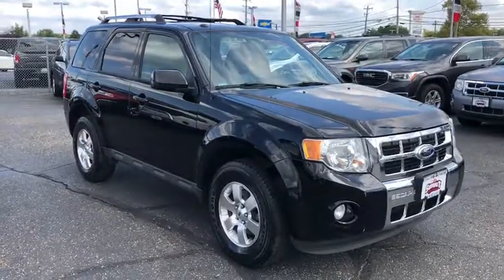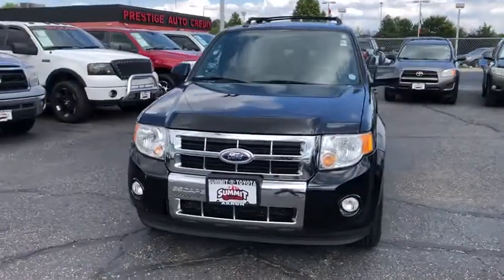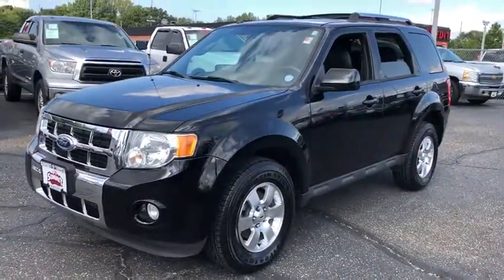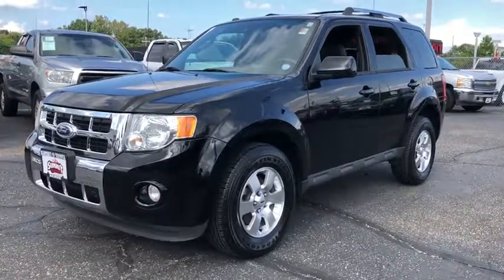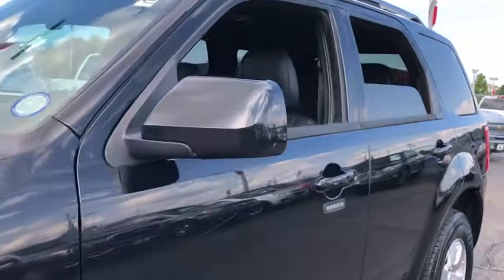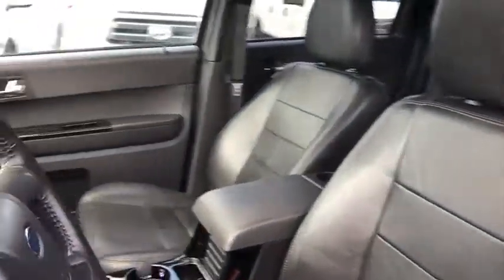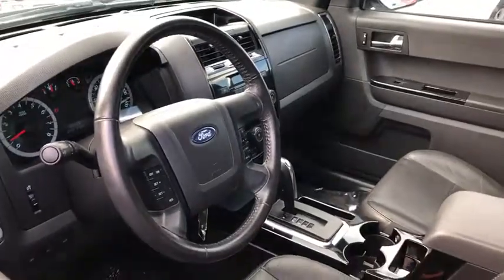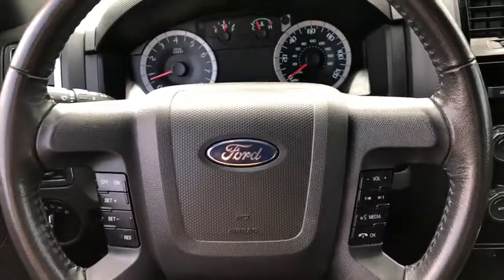2012 Ford Escape Akron, Wadsworth, Canton, Barberton, Copley, OH J1471A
Used 2012 Ford Escape available in Akron, Ohio at Summit Toyota. Servicing the Wadsworth, Canton, Barberton, Copley, OH area.

Summit Toyota
1535 Vernon Odom Blvd